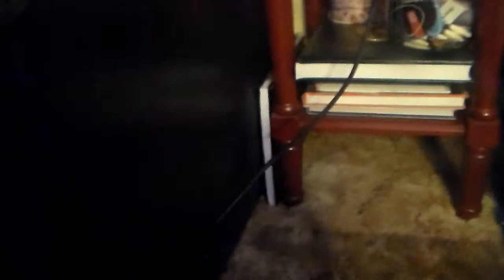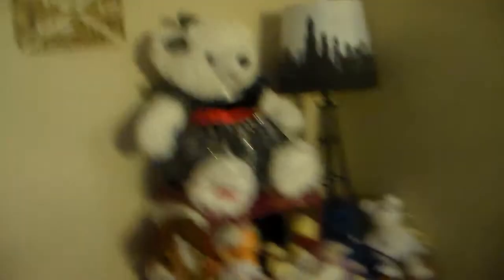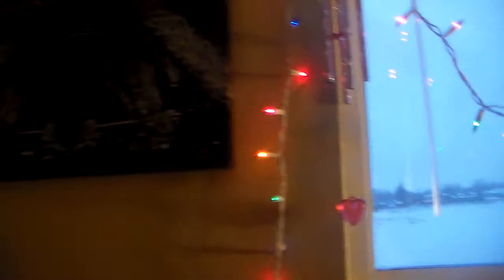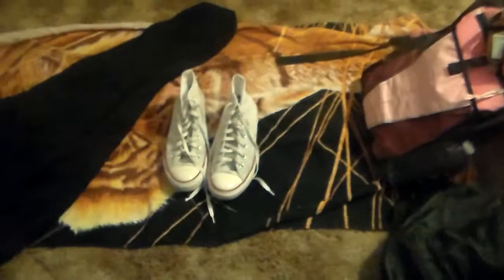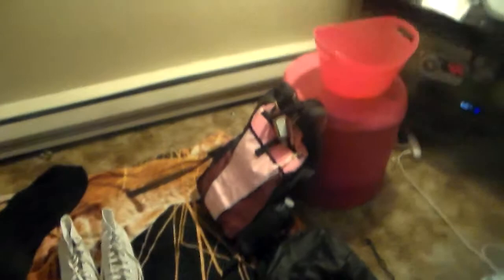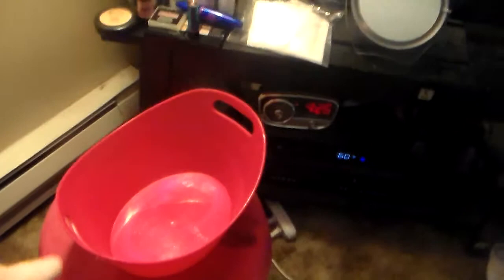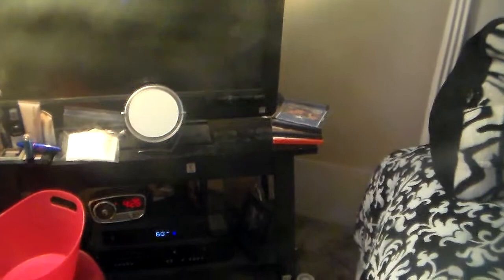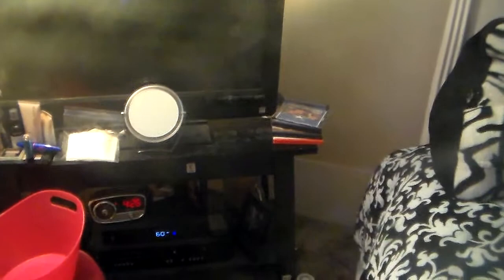Old Room Tour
My Old Washington Room Just A small before Look hope Y'all Enjoy!
AskDMargaret hoping for a Q&A vid.